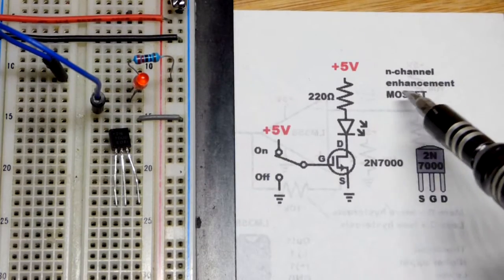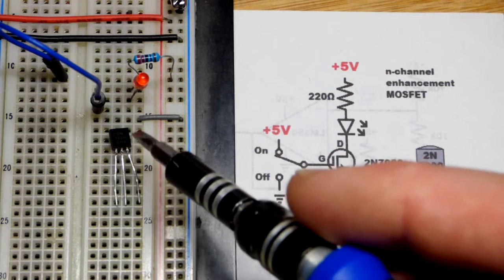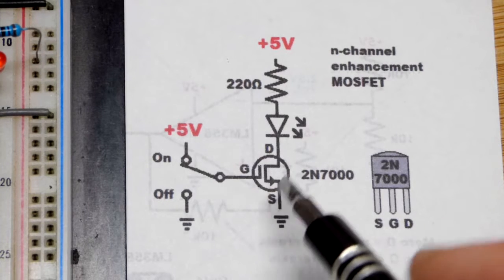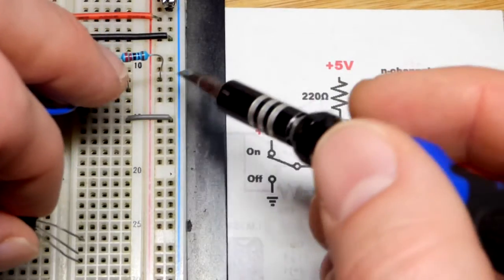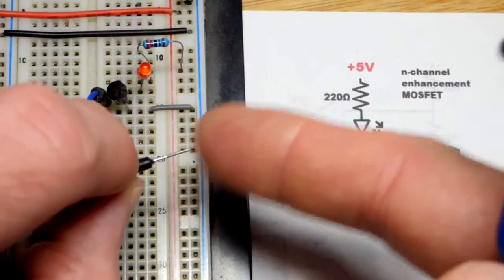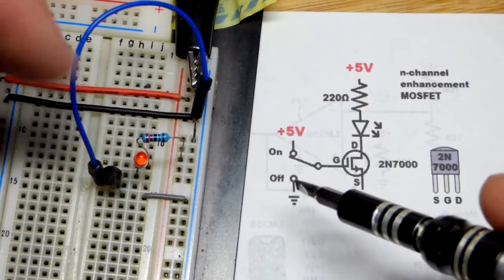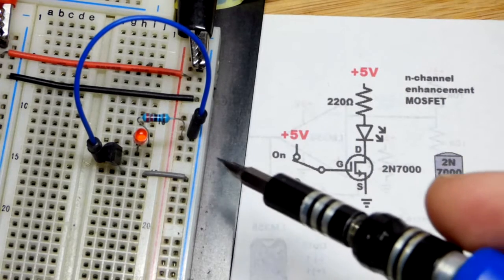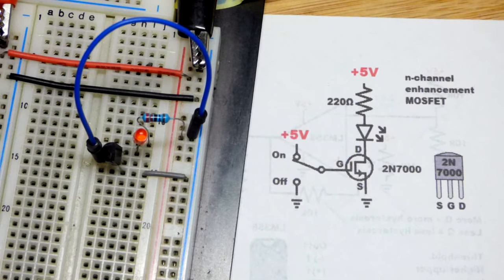N channel enhancement mode MOSFET transistor switch circuit basics learning electronics shorts 22